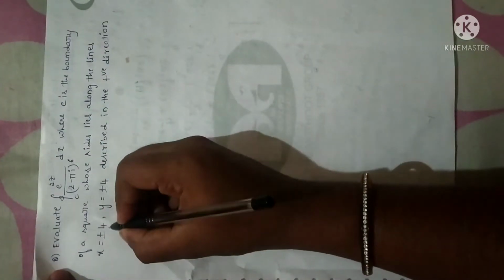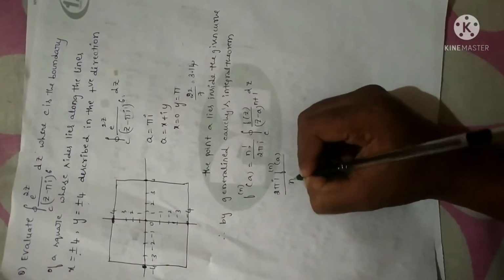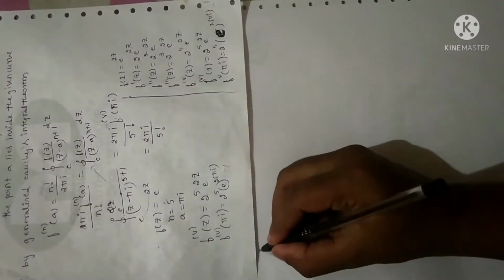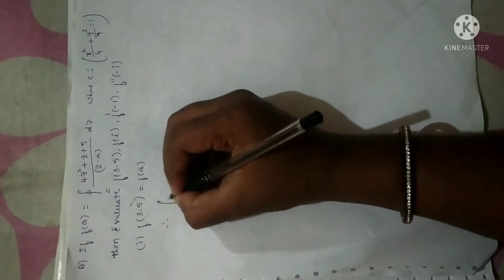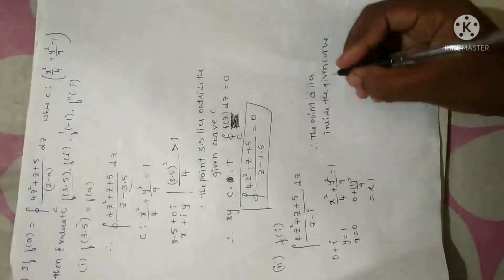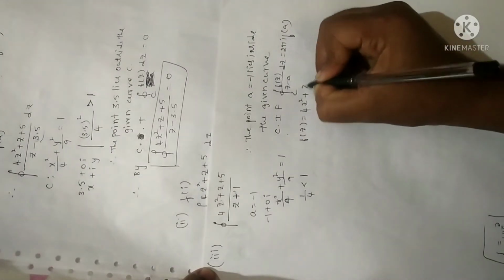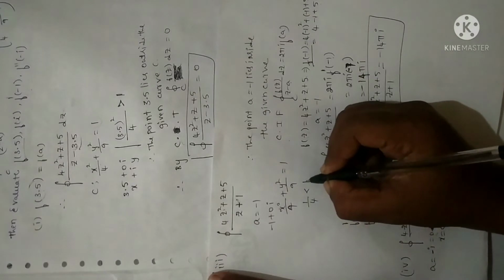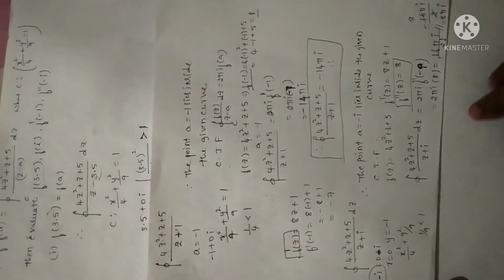class8 problems on CT and CIF Complex analysis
MSc second sem Complex analysis